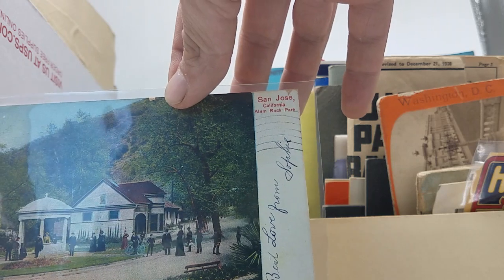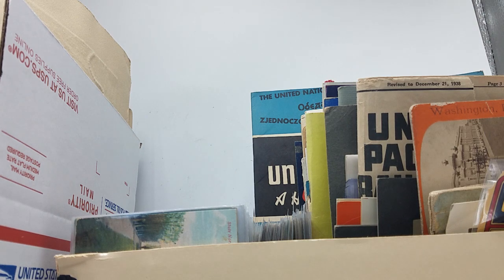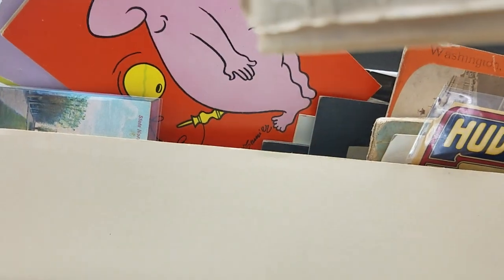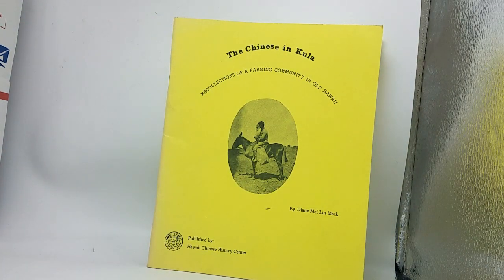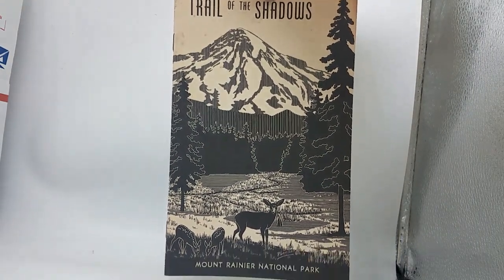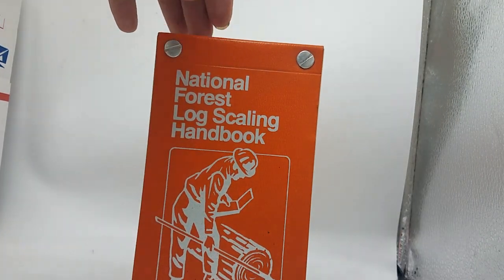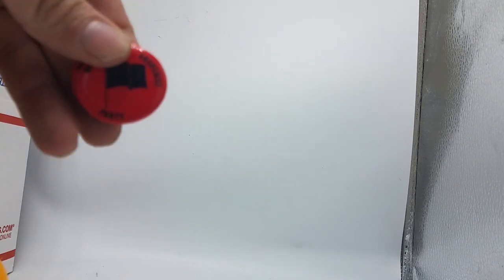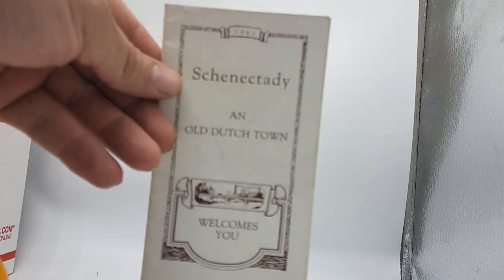Private Pick Vintage Postcard & Ephemera Unboxing and Haul Vintge Postcard Sales Ebay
Unboxing the haul from a deal I made for some postcards and ephemera to sell on ebay.
If you would like to check out a larger samping of High-DPI scans, go check out the gallery "Private Pick Haul" on the jackass retro facebook

Vintge Postcard Sales Ebay
SHIRTS NOW AVAILABLE AT BIG CARTEL

45 RPM Sleeves I use for shipping vapor barrier

Rigid Mailers I use

Bubble Mailers I Use